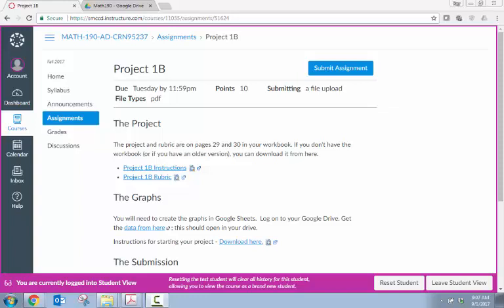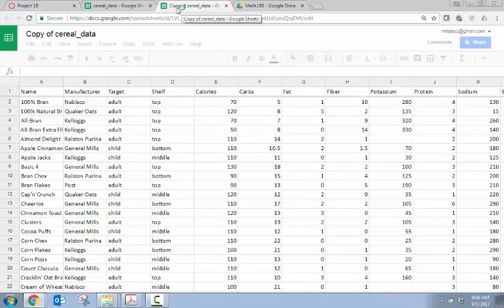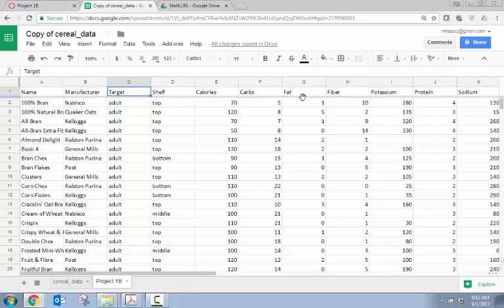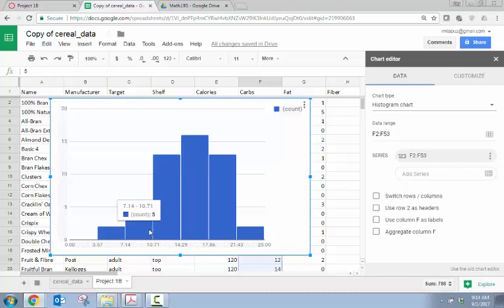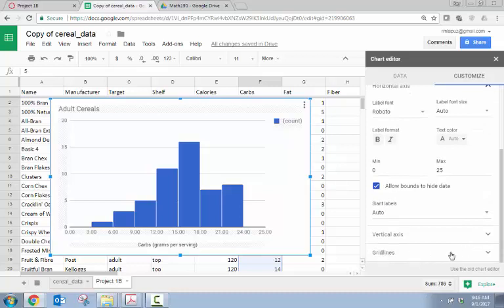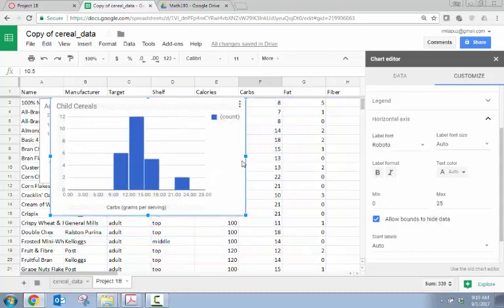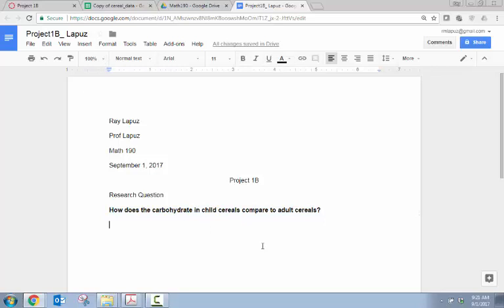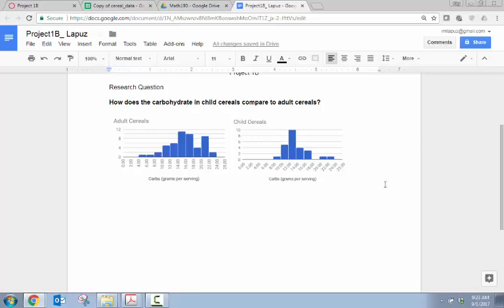m190 Project1B Histograms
Math190
Creating Histograms for Project 1B
Cañada College
Ray Lapuz